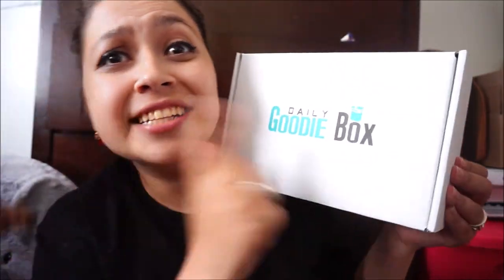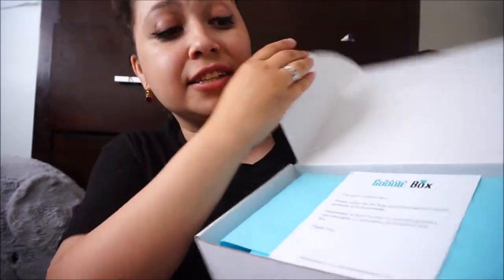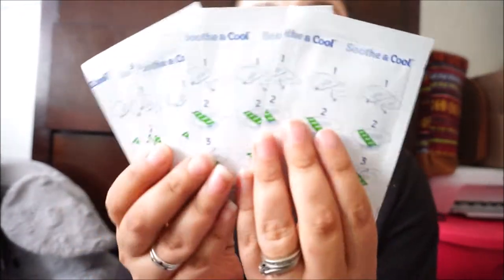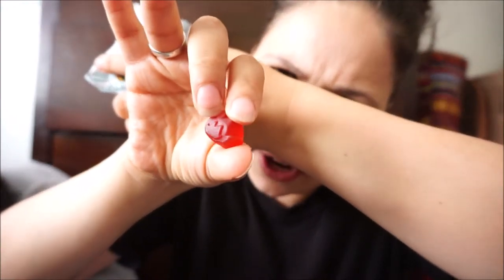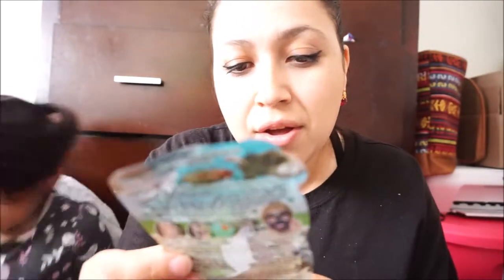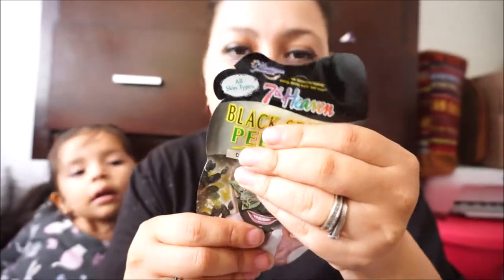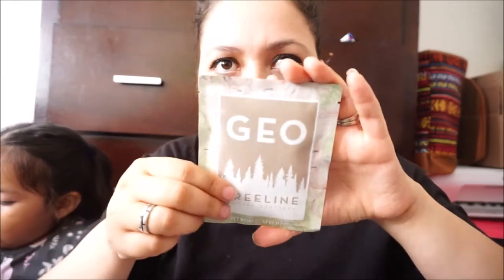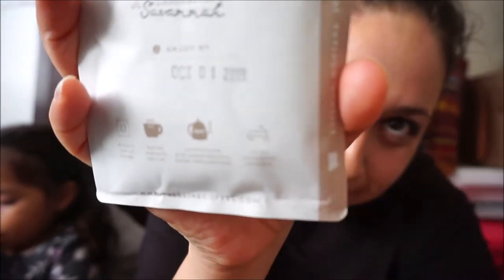Unboxing DailyGoodieBox for June!! WOOW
Welcome to another video up in here with the JUNE DailyGoodieBox Unboxing for yaaaa,,,,,, bravoooo!! comment below if you have already signed up for their box because you watch my unboxing, thank you DailyGoodieBox for sending me the box to show everybody un in here,

ITEMS INCLUDED IN THE BOX
7th Heaven - Black Seaweed Peel Off Mask
The Grandpa Soap Co - Apple Cider Vinegar Body Wash